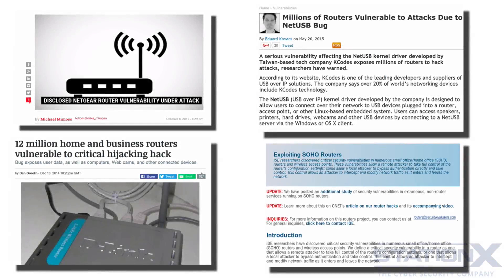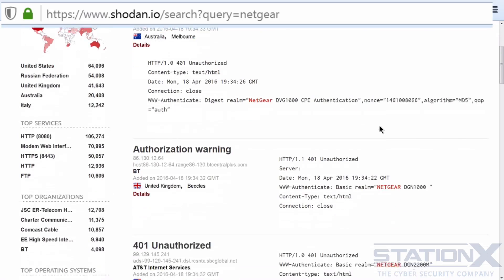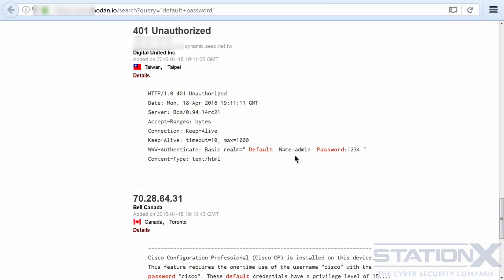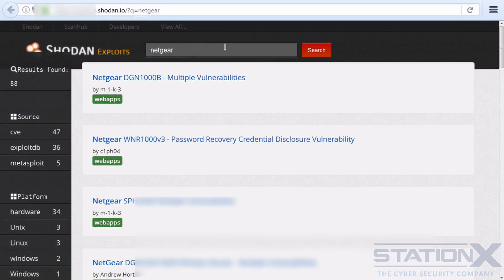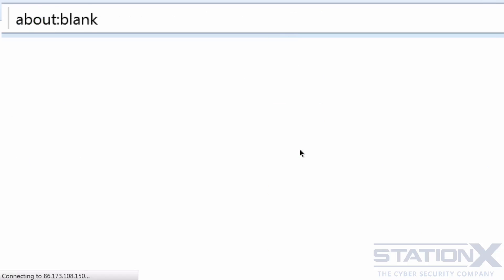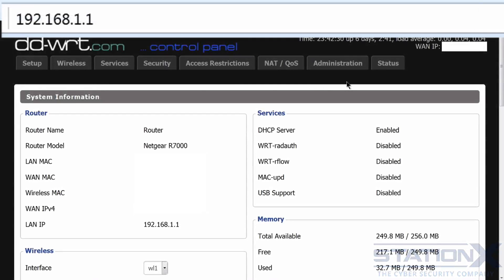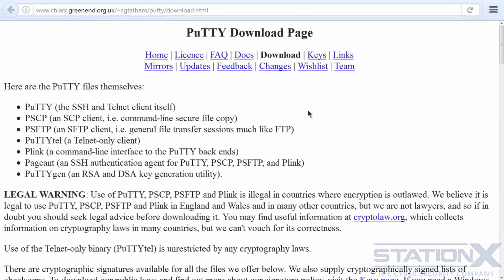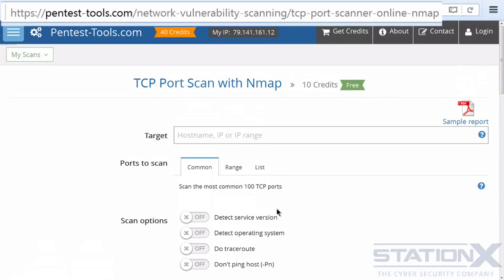111 BONUS Lecture from Volume 2 Router Vulnerability Scanning Shodan Qualys